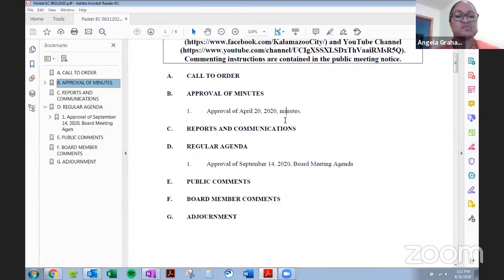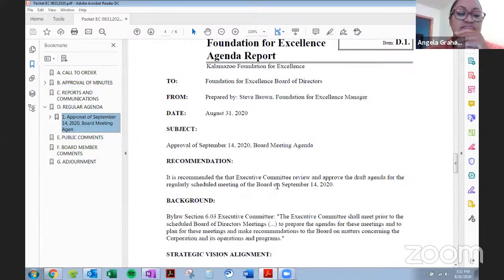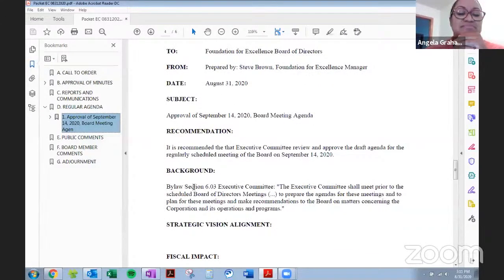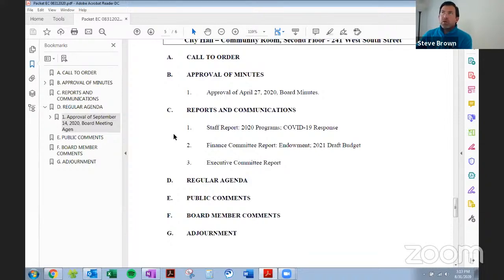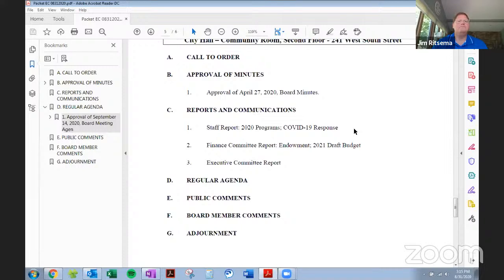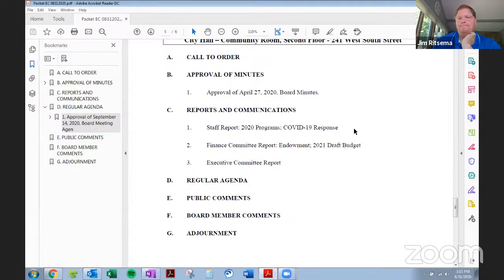Foundation for Excellence (FFE) Executive Committee, August 31, 2020